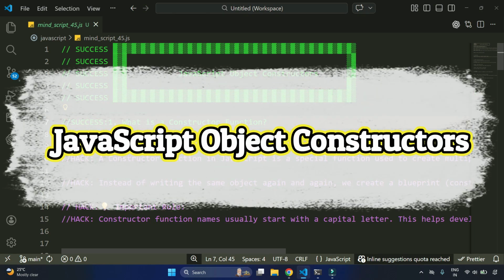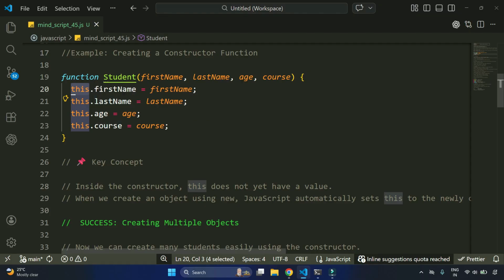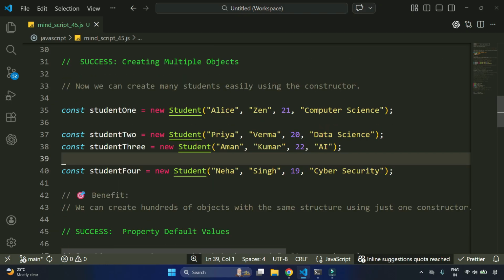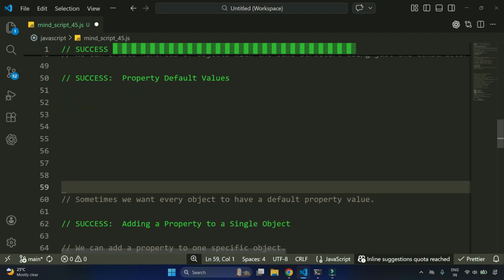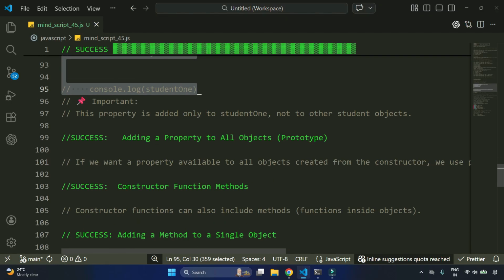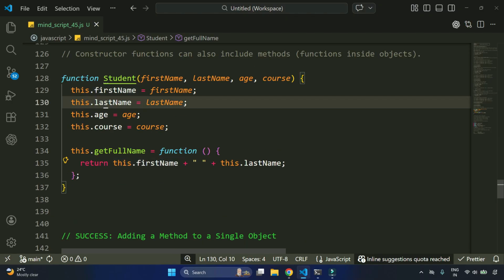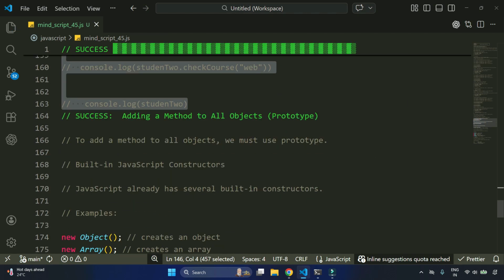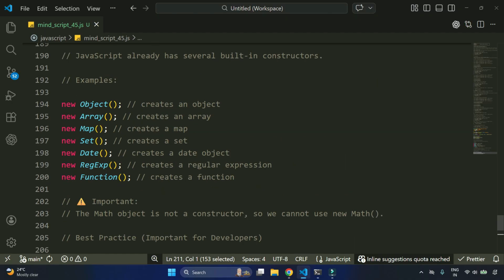JavaScript for developers || JavaScript Object Constructors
🚀 JavaScript Object Constructors Explained | JavaScript for Developers
In this video, you'll learn how JavaScript Object Constructors work and how they help you create multiple objects efficiently using reusable blueprints.

We’ll cover:
✔️ What object constructors are
✔️ How to create objects using constructor functions
✔️ The `this` keyword explained in simple terms
✔️ Real-world examples for better understanding
✔️ Why constructors are useful in scalable applications

By the end of this video, you'll be able to write cleaner and more structured JavaScript code like a pro 💻🔥

Perfect for beginners and developers who want to strengthen their core JavaScript concepts.